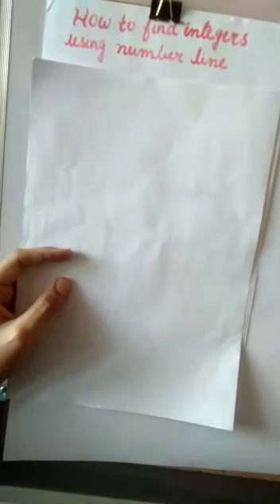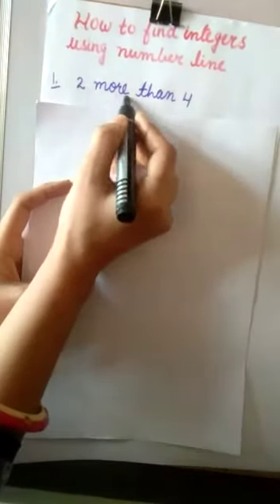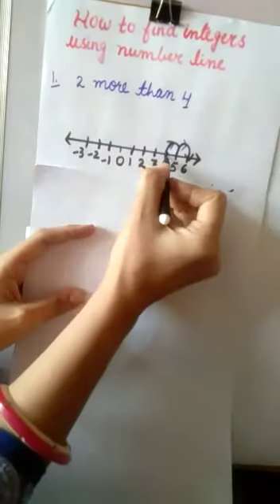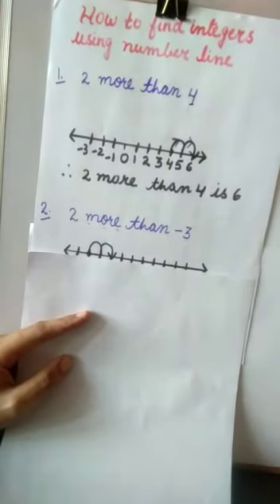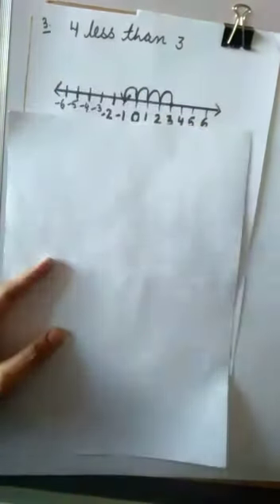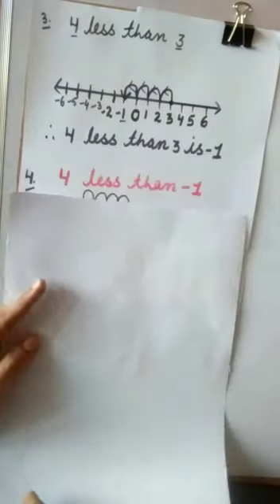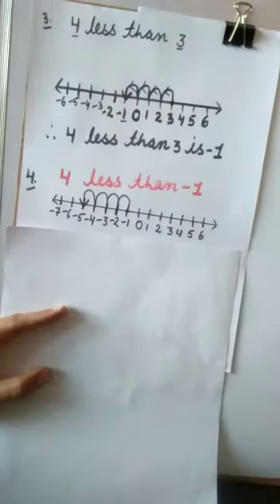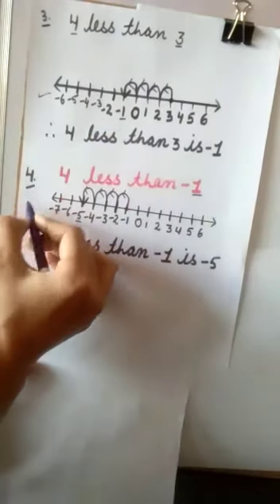6 October 2020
Video from Hemendra Bhatia